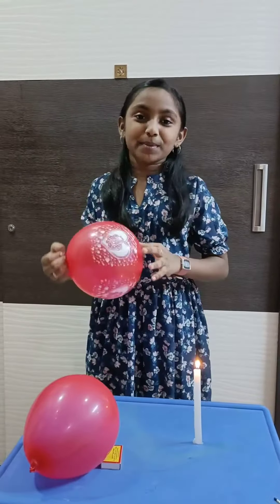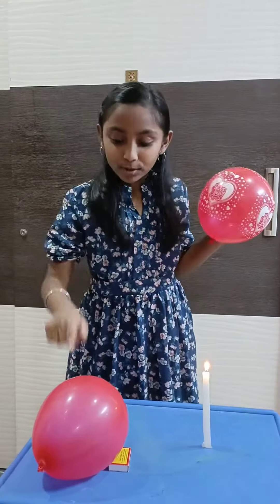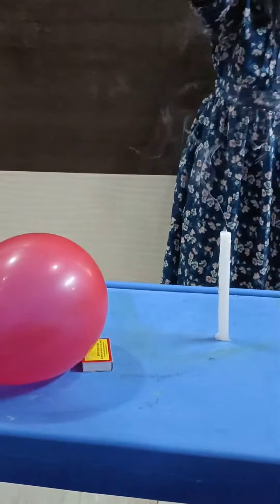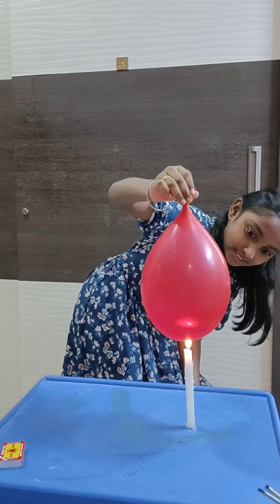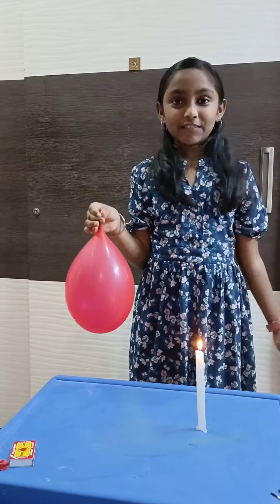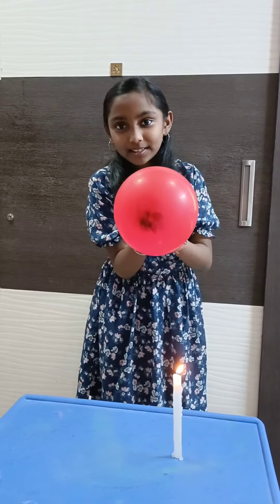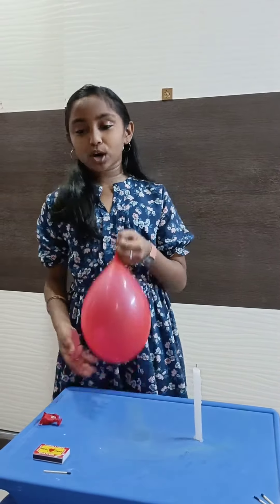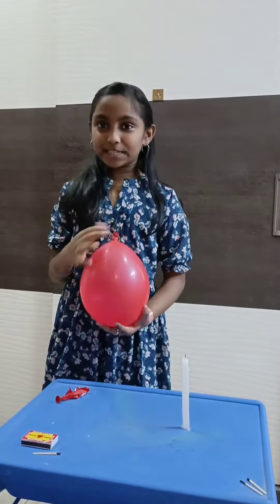Air balloon breaks up and water balloon heats up... experiment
Air balloon breaks up and water balloon heats up...